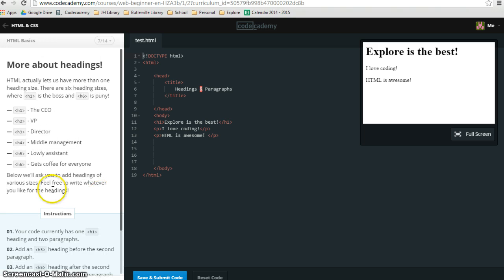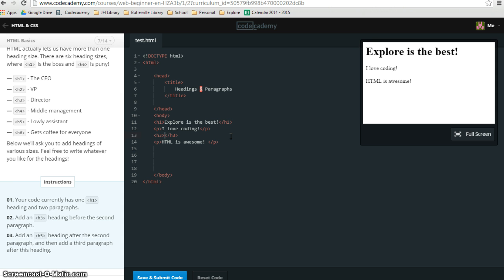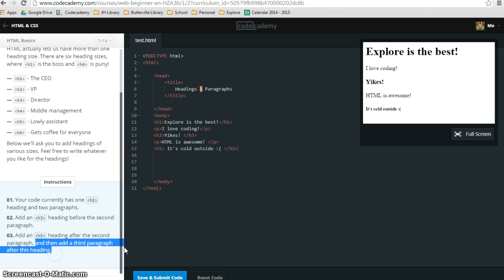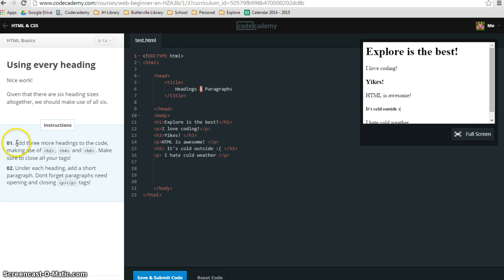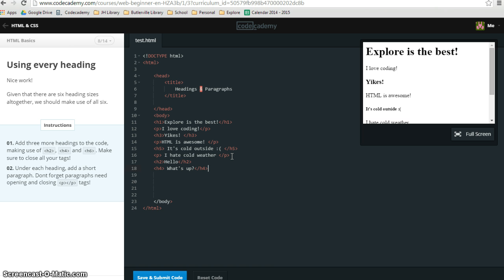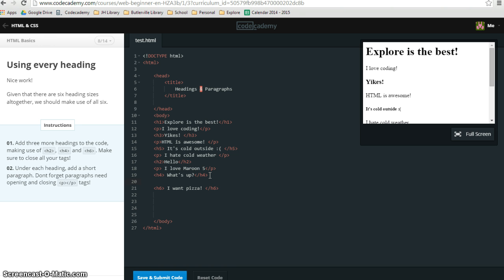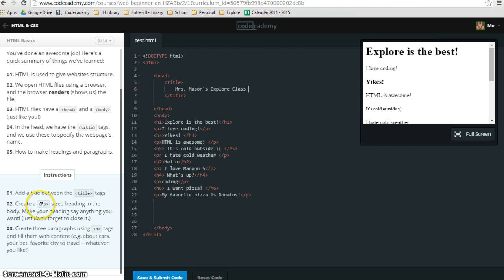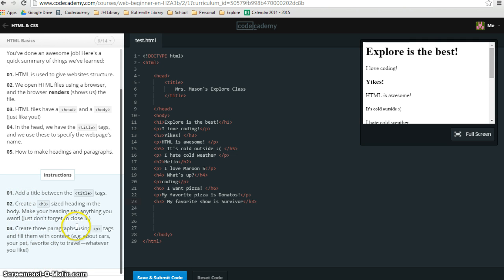HTML Basics 7/14 - 9/14